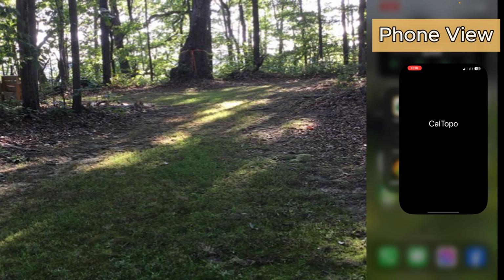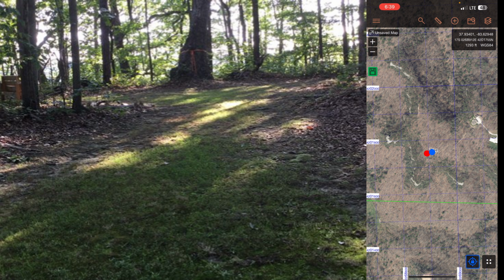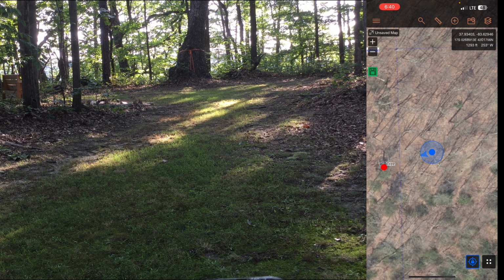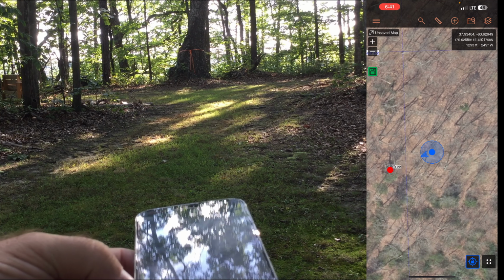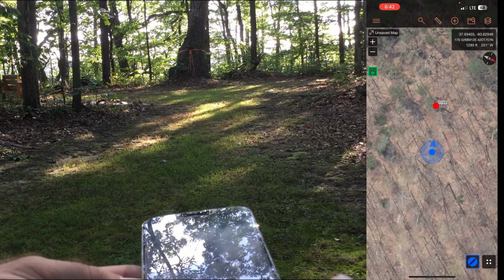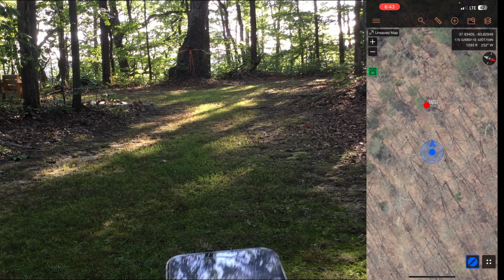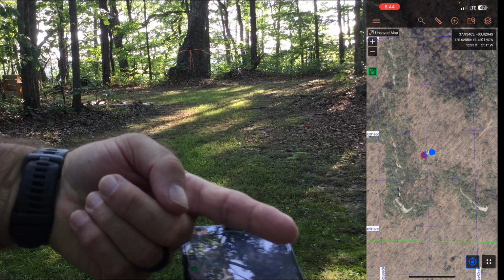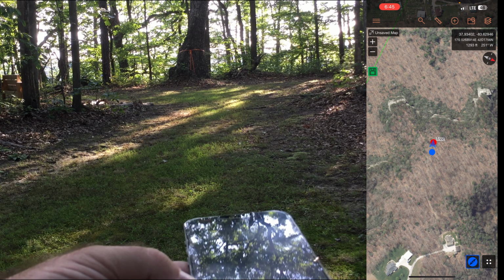Optimize CalTopo: The Ultimate Outdoor App - Now Has Track-Up Feature!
In 2024, CalTopo released a groundbreaking update, solidifying its position as the leading outdoor app. Previously hindered by a missing feature, this mobile navigation app is my top recommendation for hiking, camping, and more. Discover why CalTopo is now the go-to choice for outdoor enthusiasts everywhere!

We hope you love the products we recommend! We may collect a share of sales or other compensation from the links on this page.  Thank you if you use our links, we appreciate it!

Essential Wilderness Navigation